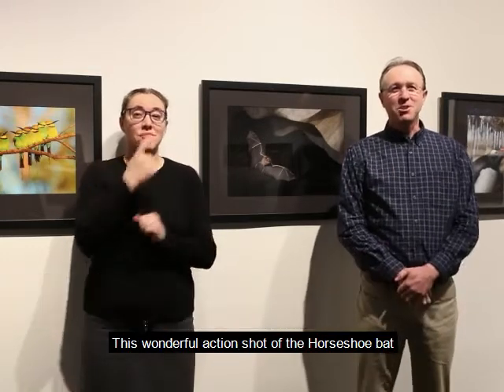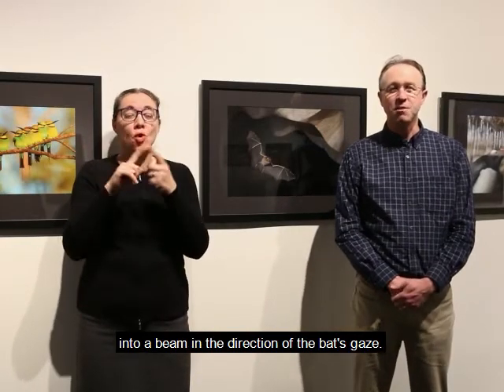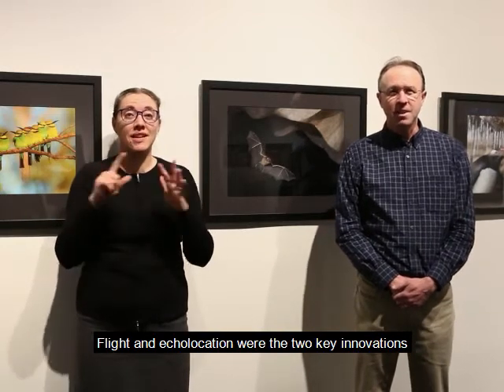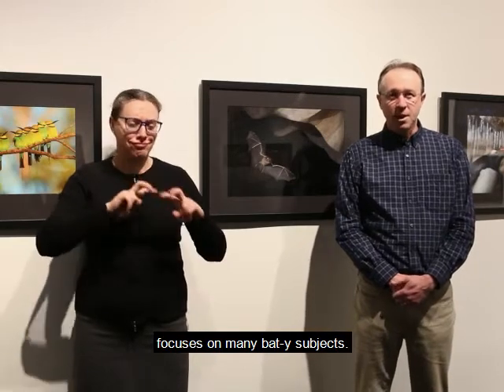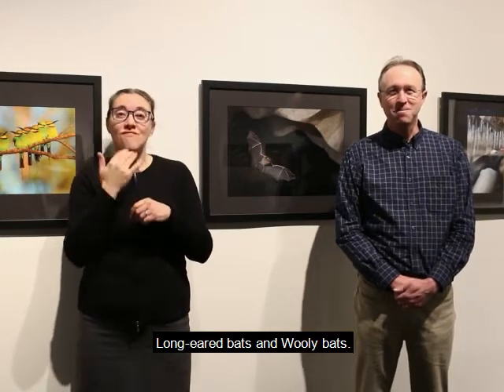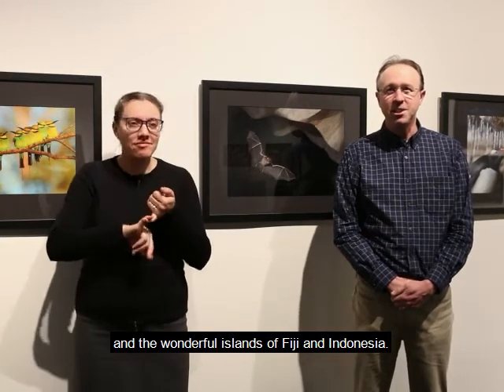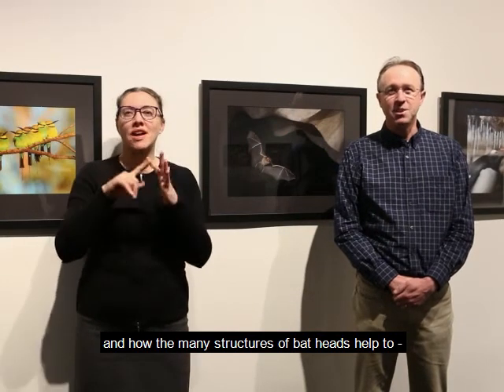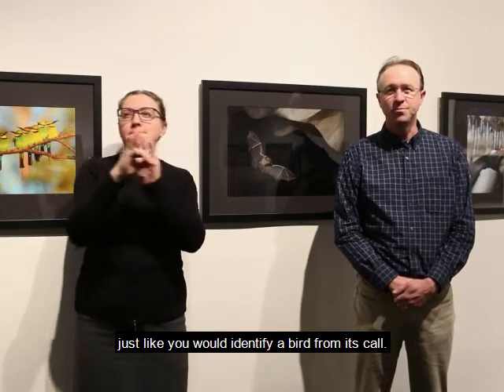An Auslan-intepreted talk with Dr Kyle Armstrong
Did you know that bats are more than 55 million years in the making? Dr Kyle Armstrong gives us some bat-ground info on these amazing creatures.